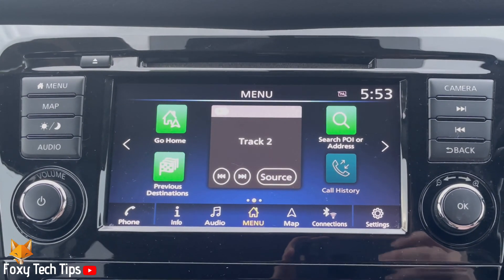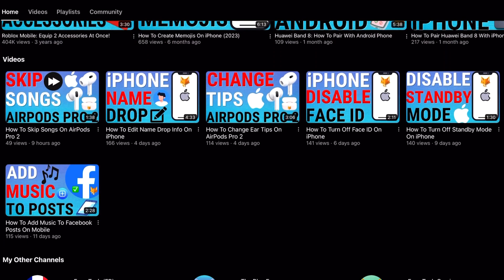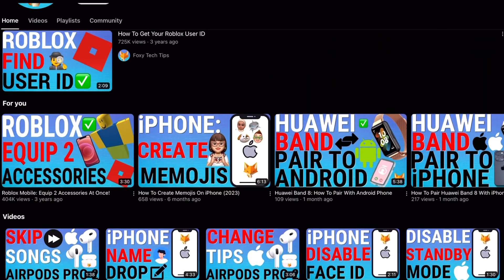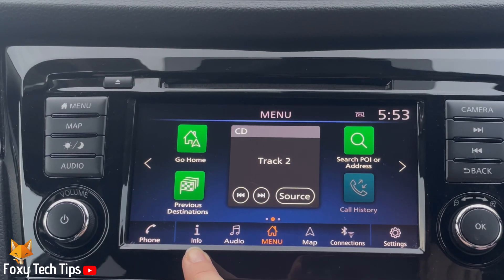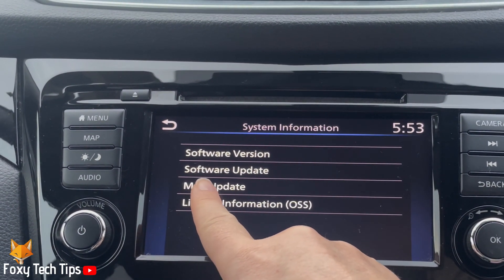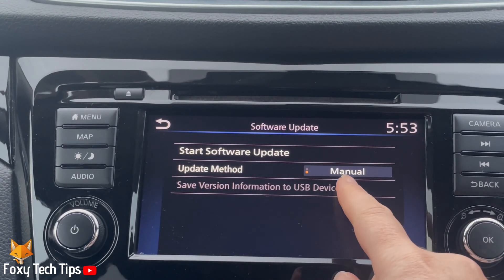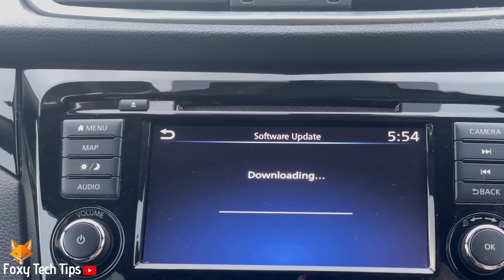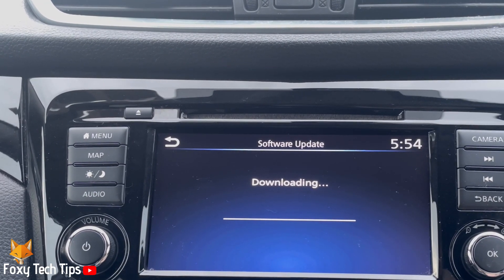Nissan Qashqai: Update Software Version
Easy to follow tutorial on updating the software version on the Nissan Qashqai. It's a good idea to keep your car's software version up to date, this will help to avoid any bugs or slow performance. Follow the steps to learn how to update the software version on the Nissan Qashqai.

Steps:

Tap the ‘info’ button in the bottom left of the infotainment screen.

Then tap ‘system information’.

Choose ‘software update’ from the options.

You can choose between ‘manual’ and ‘auto’ updates.

Tap ‘start software update’.

The software update will now download.

This will take a few minutes.